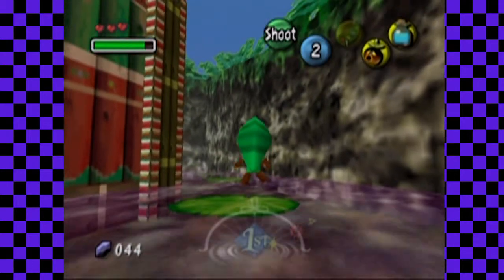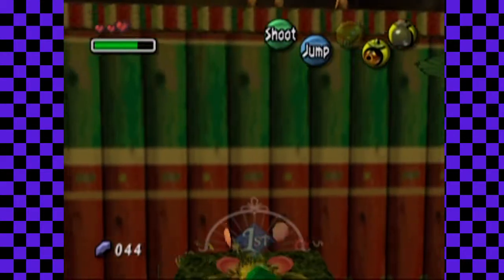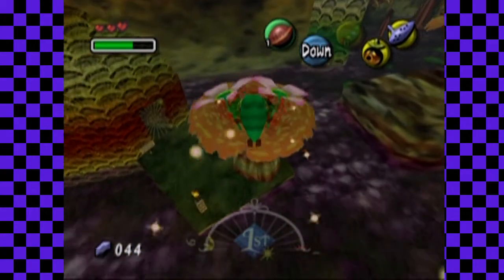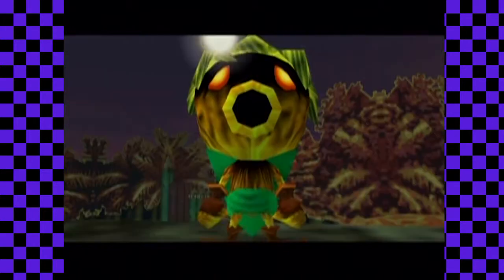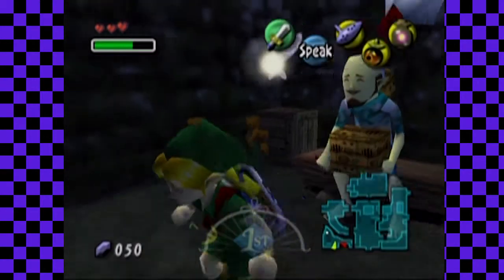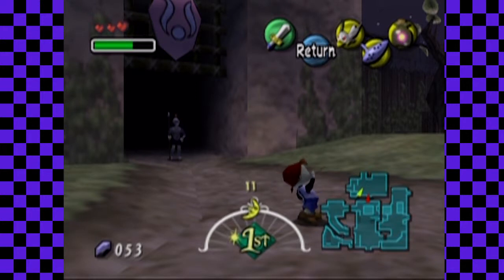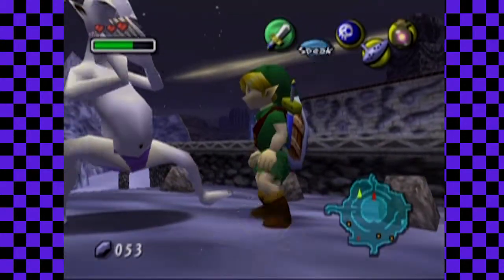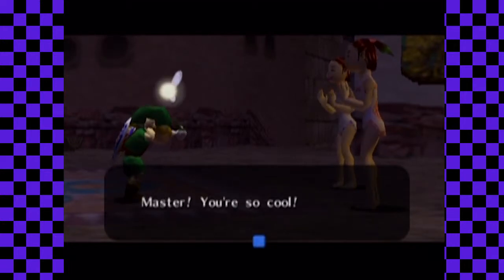TLOZ: Majora's Mask - Episode 6 - Brentalfloss, is that you?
Wow, Brent. Have you been working out? Wait, what are you-- DON'T STEAL HER BAG!